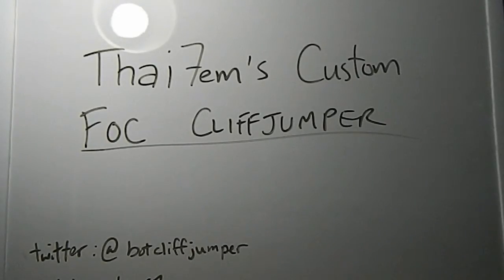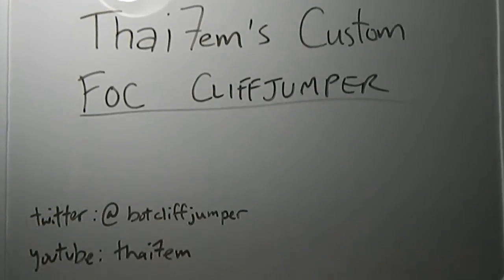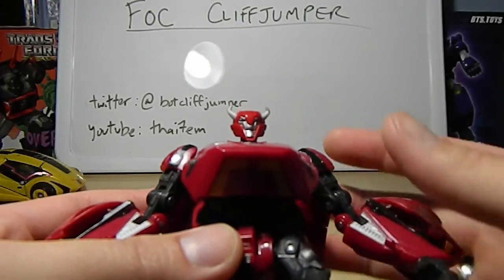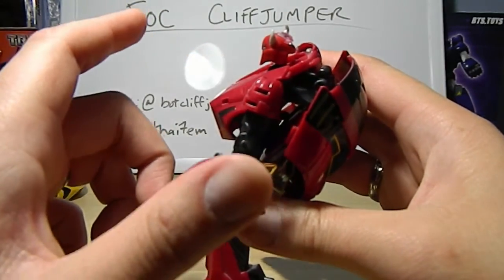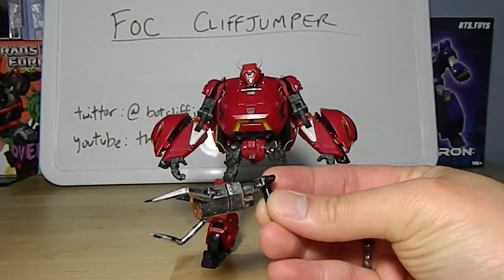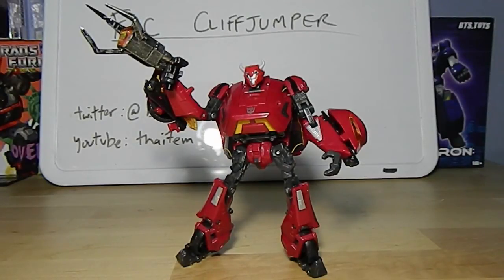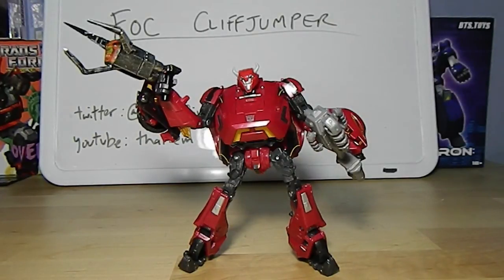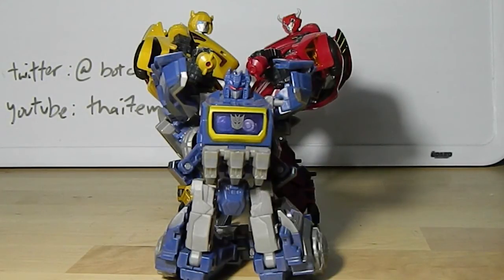Minor Custom FOC Fall of Cybertron Cliffjumper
As requested, a review of my custom Fall of Cybertron Cliffjumper! I do not claim to be the 1st person to put this custom together, I had thought of it a few months ago and saw that someone had beat me to it. So, in the spirit of, "dang it, I should have done it first" sportsmanship, I made him about 2 weeks ago lol.